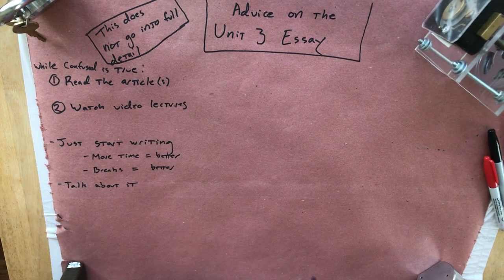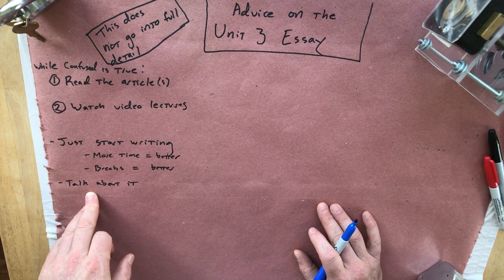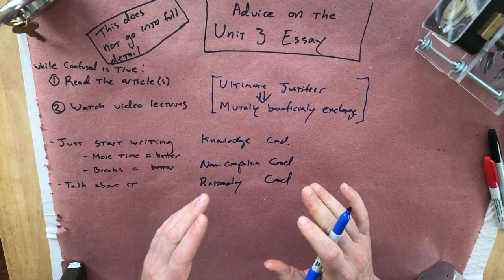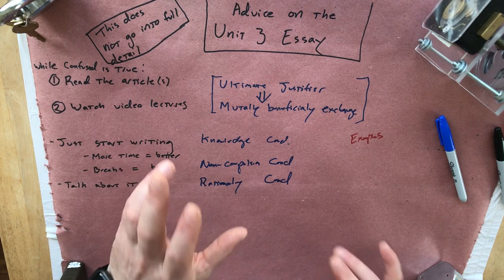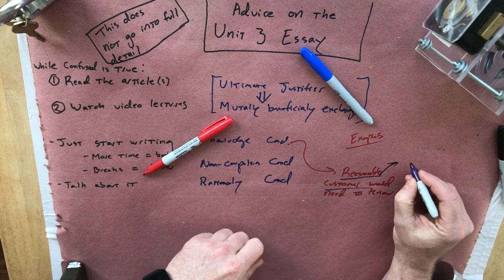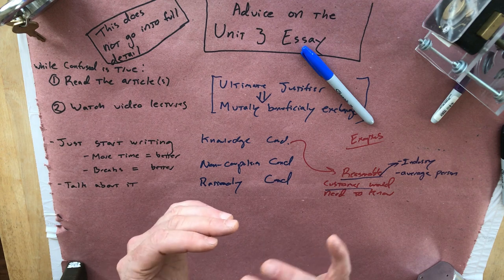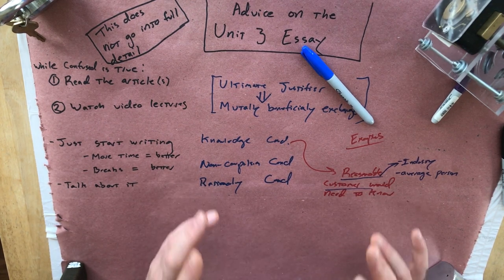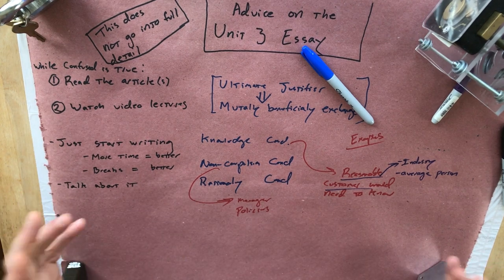Approaching the ethical sales essay (Unit 4)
Some brief advice on approaching the Unit 4 essay on the potential different ethical obligations of salespeople in business-to-business vs consumer sales.

Note that this was made last semester when ethical sales was Unit 3.